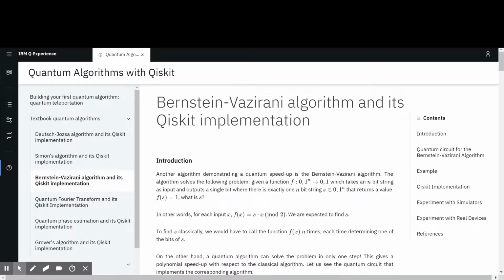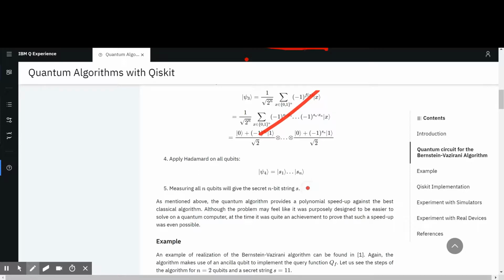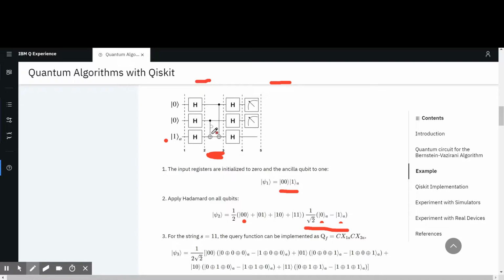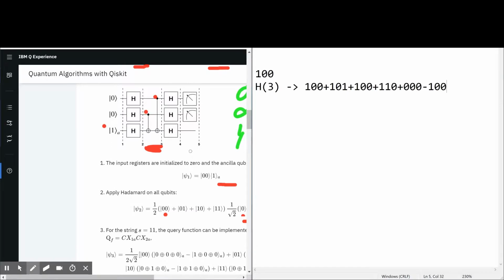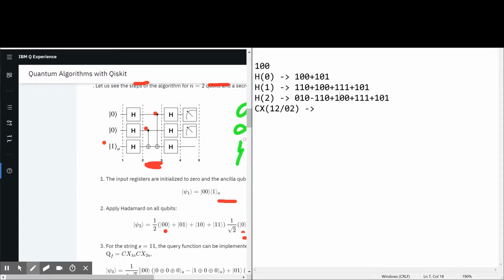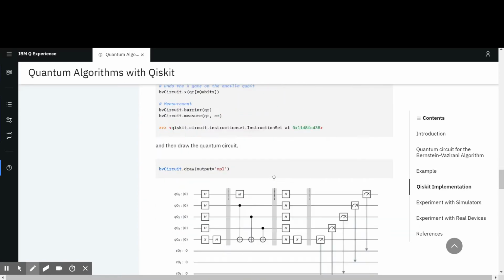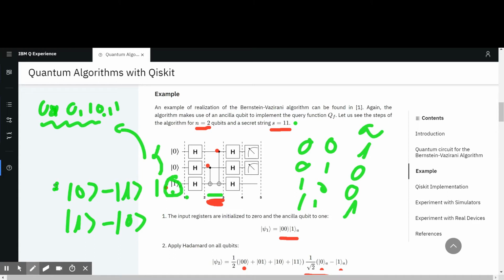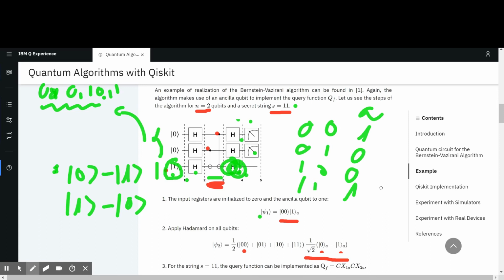IBM Quantum Experience Tutorials [Part 10]